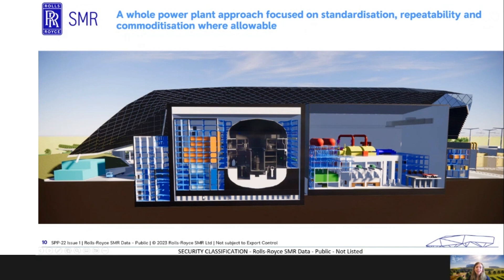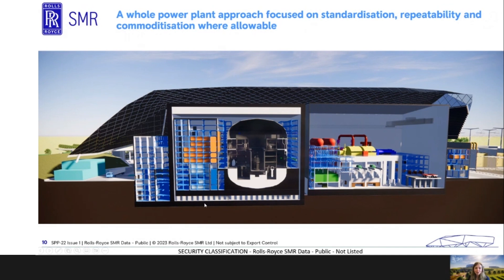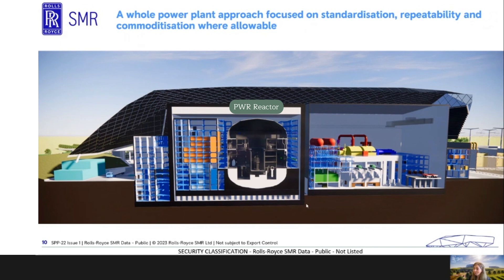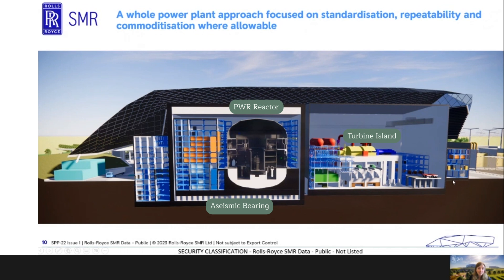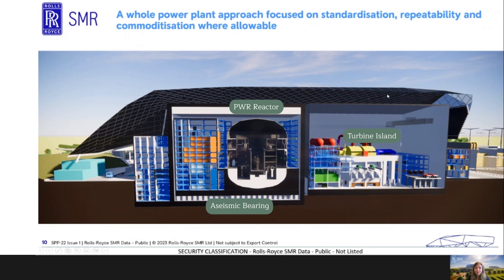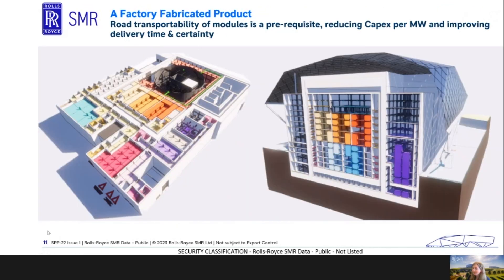Is the Rolls-Rolls Royce SMR the solution to Australia's Energy and Climate Crises?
This is an edited version of our interview with Sophie Macfarlane-Smith, Head of Customer Engagement at @rolls-roycesmrltd7952.

Rolls-Royce SMR are developing a 470mW small modular reactor capable of producing low cost, low carbon energy. They are based in the United Kingdom and plan to open their first commercial reactor in the early 2030s with the prospect of international deployment of their technology.

Please follow for more.

Nuclear for Australia is the first youth-lead campaign in Australia advocating for the ban on Nuclear Energy in Australia to be lifted.